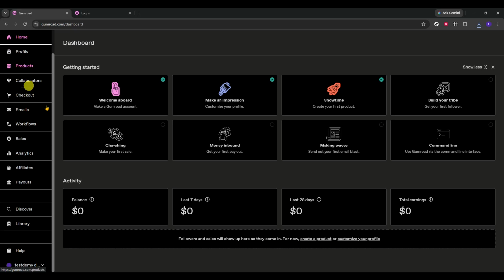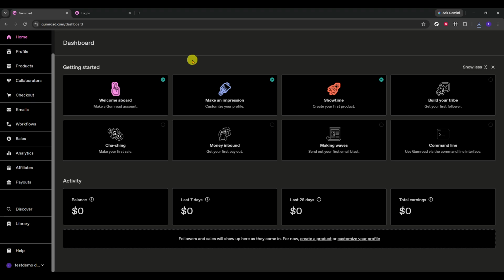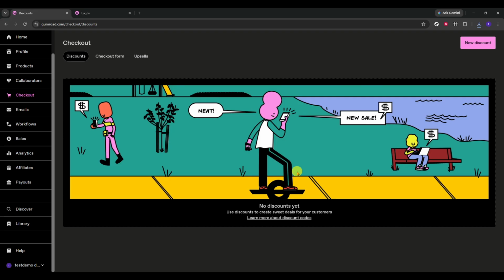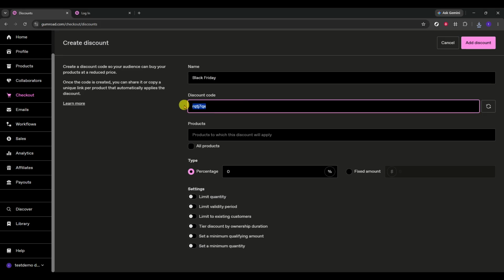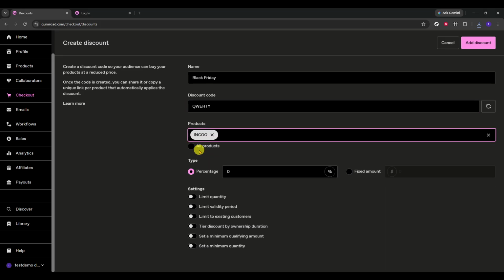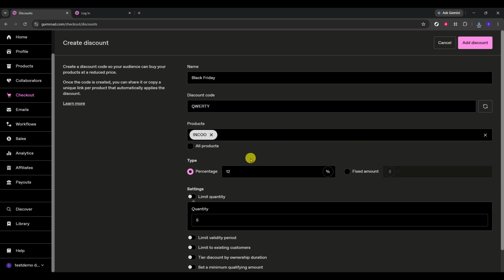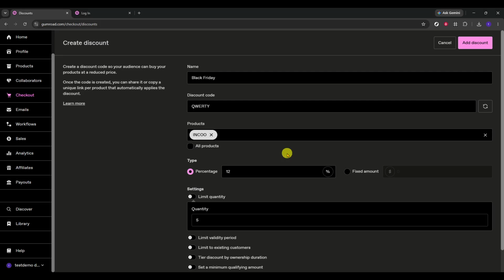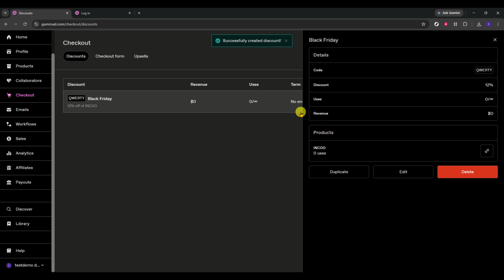How To Add Discount Code In Gumroad (2026) (Complete Guide)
How To Add Discount Code In Gumroad (2026) (Complete Guide) shows you how to create and add discount codes in Gumroad. This simple guide helps you set up promo codes, manage pricing discounts, and apply coupon codes to boost your Gumroad sales easily.